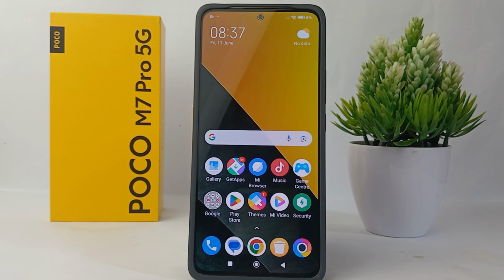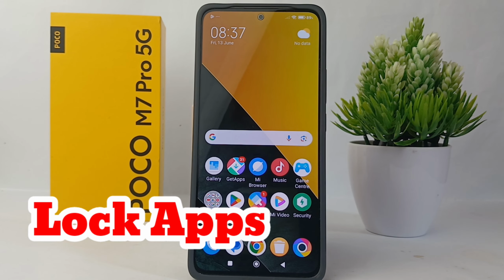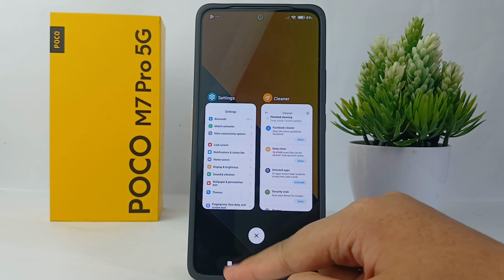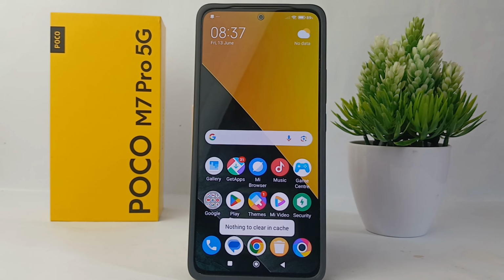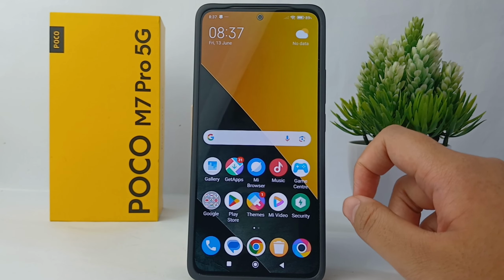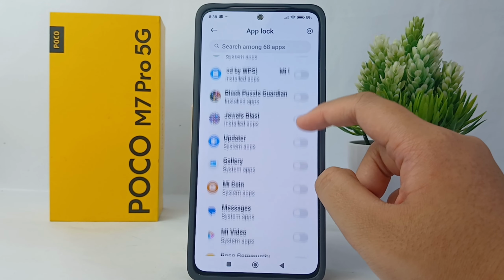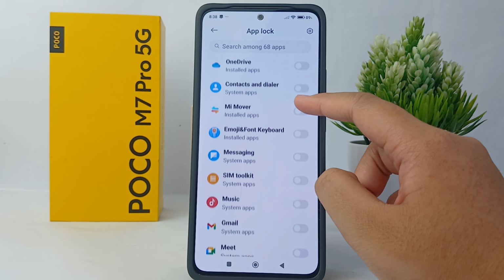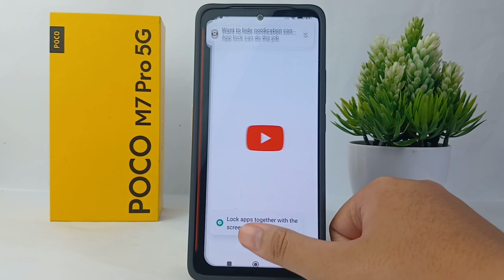How To Lock Apps on Poco M7 Pro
This video is relevant :
how to lock apps
poco m7 pro
how to lock apps on poco
m7 pro
how to lock apps on m7 pro
poco
lock apps on poco m7 pro